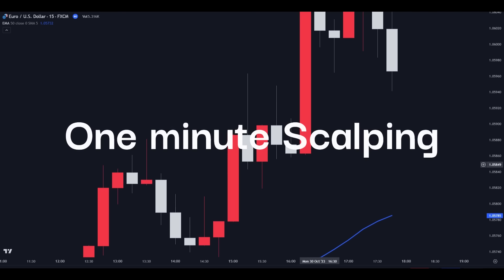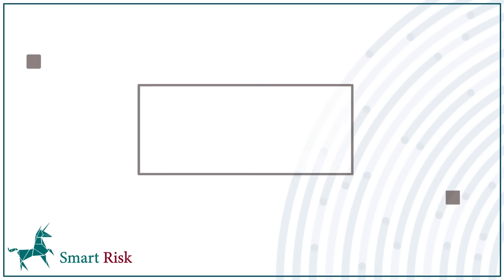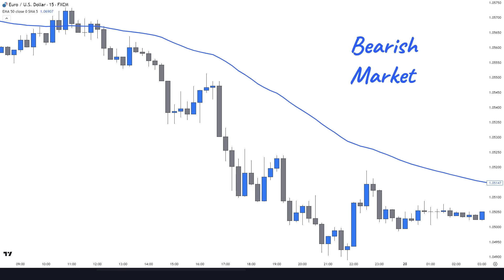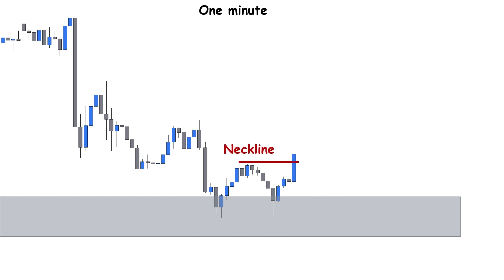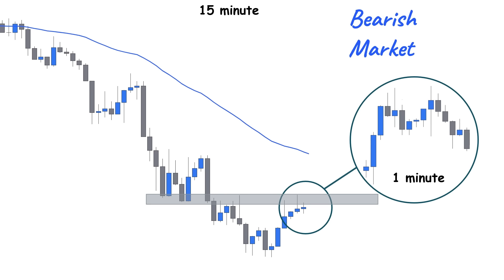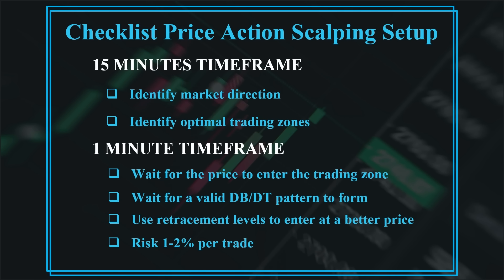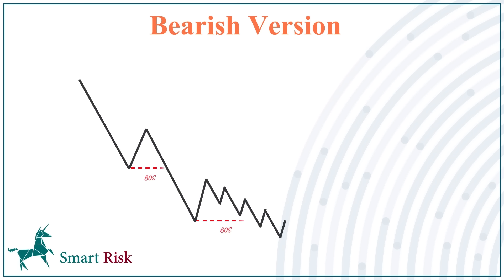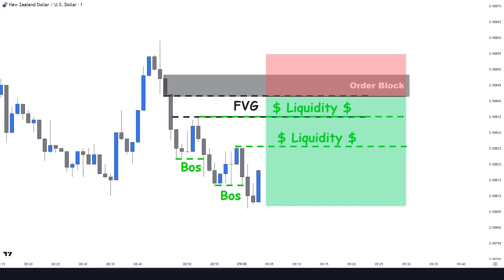Best 1 Minute Forex Scalping Strategy - Step by Step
Best Scalp trading setup. In today's video, we'll show you our techniques for more effective scalping. Furthermore, we're excited to share two of the best price action and smart money scalping setups known for their high win rates.

00:00 - Introduction
01:46 - What is scalping?
02:51 - Price Action Setup
10:40 - Smart Money Setup